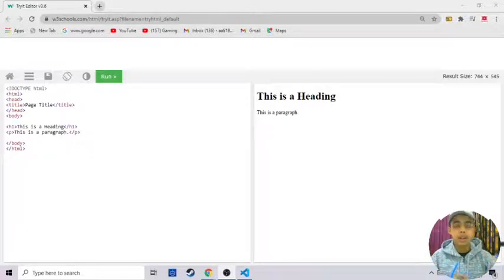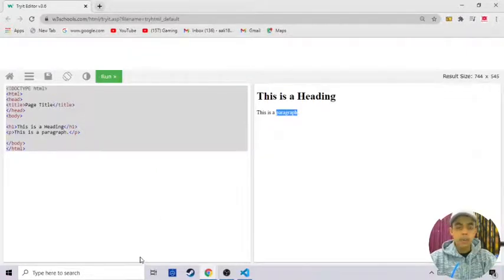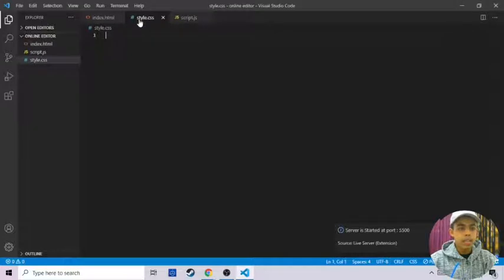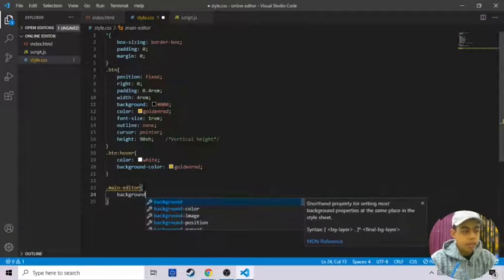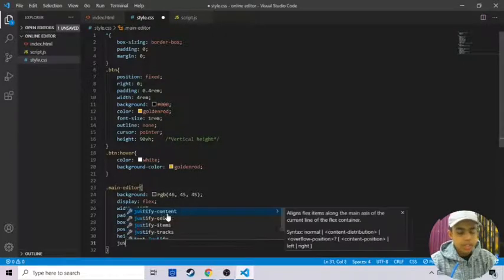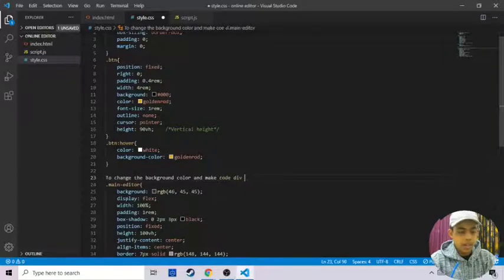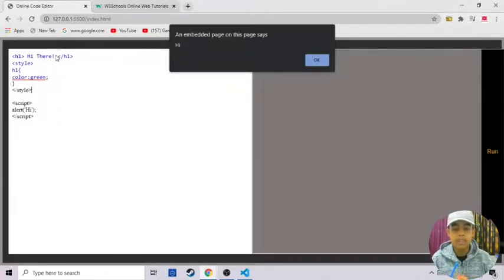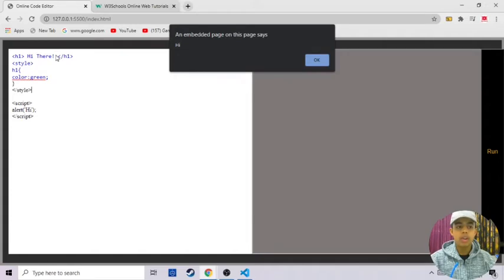How to create a W3 schools code editor with JavaScript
If you like the video don't forget to like subscribe and share it with your friends.. I will be daily uploading tutorial, animation, designing video's on YouTube and my social media ..
LINKS UPDATED !